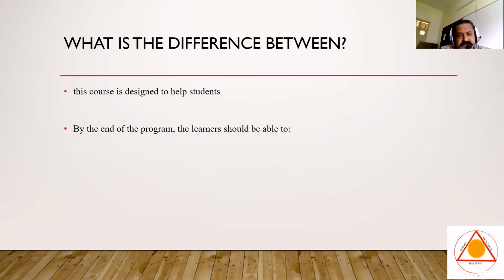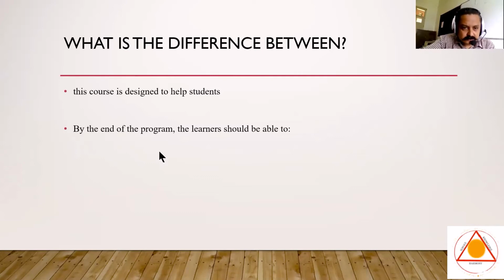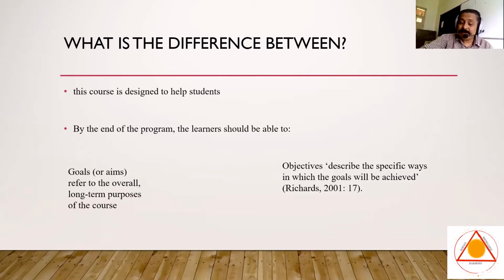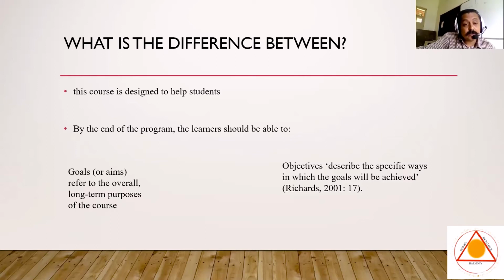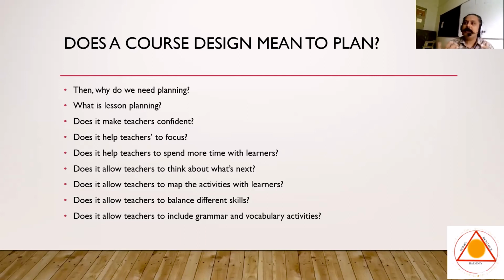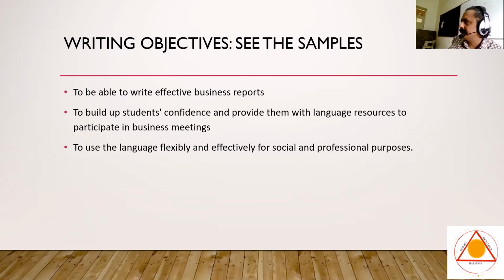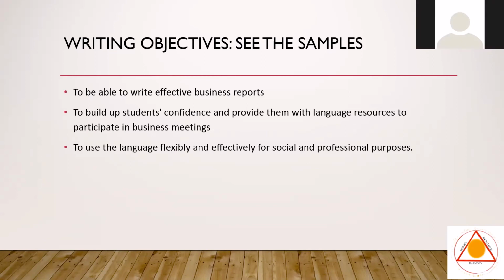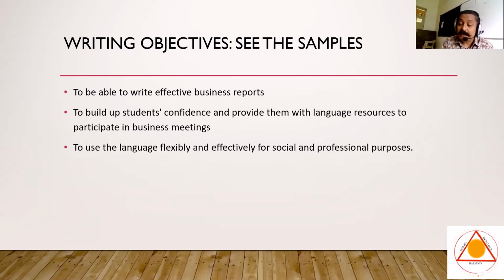TYBA ELT 29 Aug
In this session, goals and learning objectives have been clarified, defined, and explained.